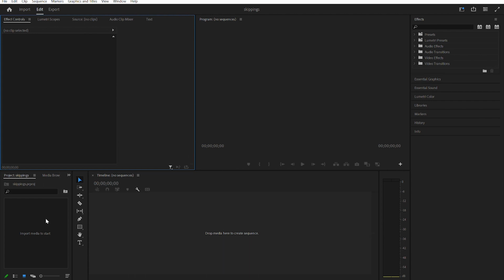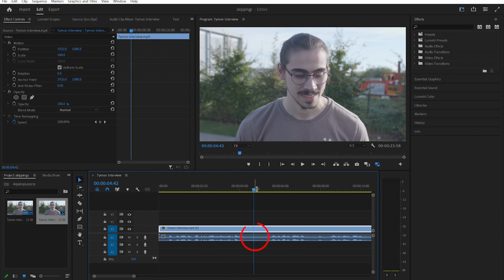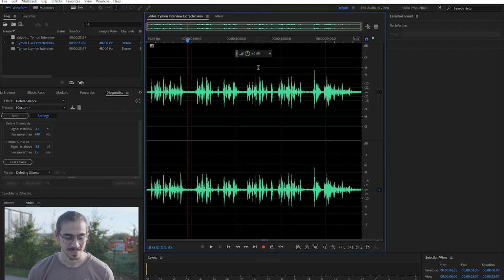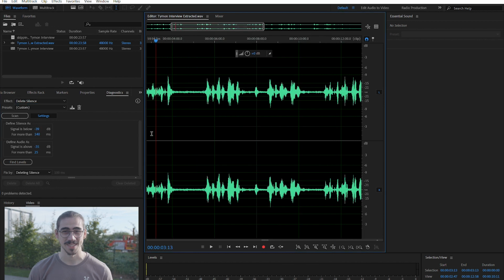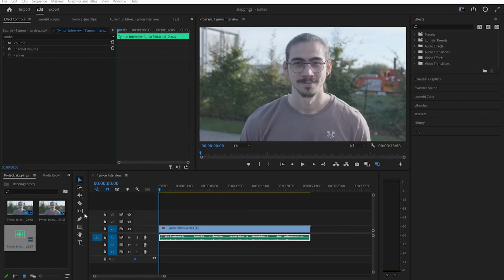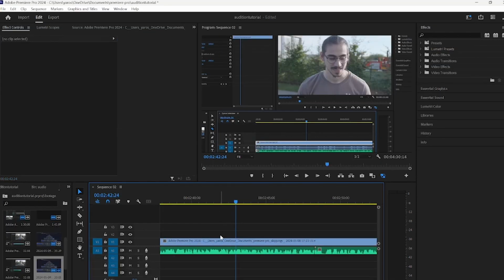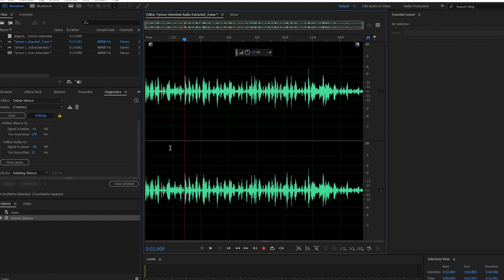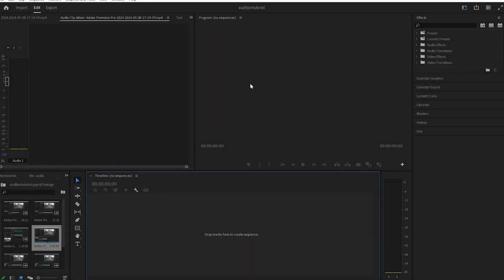HOW To AUTOMATICALLY Remove Silences in Premiere Pro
This is how you easily save HOURS of your time while editing in Premiere Pro by using Adobe Audition for automatic silence removing without any plugins required.